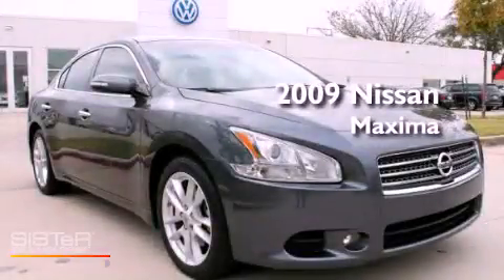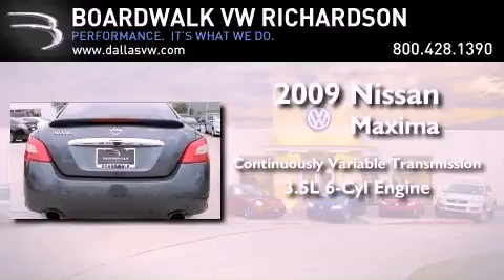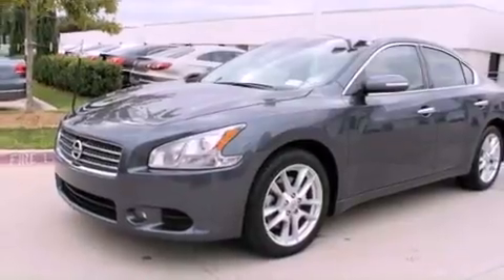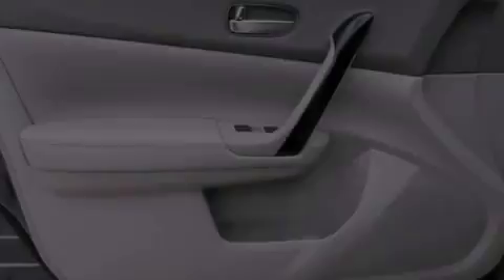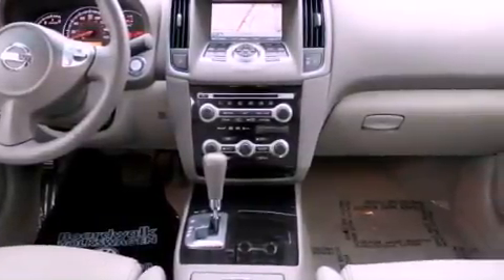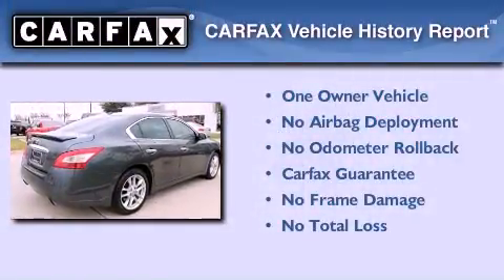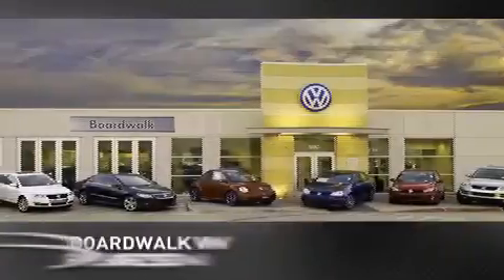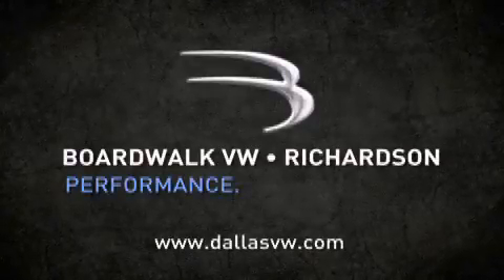2009 Nissan Maxima Richardson TX 75080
Year : 2009

 Make : Nissan

 Model : Maxima

 Engine : Gas V6 3.5L/

 Trans . : Variable

 Exterior : Precision Gray Metallic

 Miles : 35,460

 Interior : Frost

 Stock : P3082

 300 North Central Expressway

 2009 Nissan Maxima Richardson TX